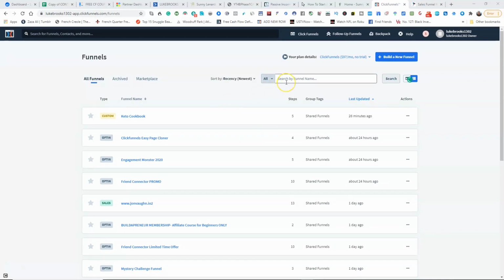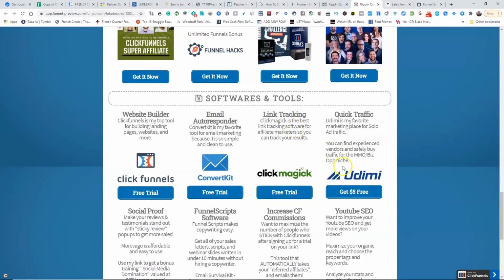How to build a Squeeze Page in 2 MINUTES!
Welcome to another interesting show of passive income central.

Want to build a squeeze page in 2 Minutes? In this conversion guide video, you will be going to learn how to build the best squeeze page in just 2 Minutes.

Because building your squeeze page doesn’t have to be complicated – it should be fun and simple!

In this squeeze page tutorial, you will also learn the proven methods for creating a high-converting landing page and squeeze page. Likewise, we will also show you squeeze page examples as well as how to create one.

But before the start, we should know what is a squeeze page?

So it may be a free report, It may be. a free software.

This encourages those visitors to opt into your email list to collect more information for you to get from them on products or services that you may offer on that main squeeze page.

Now, you might wonder what is a squeeze page used for? The purpose of a squeeze page is to collect email information and unless you need to educate your traffic more as to what they are about to get, this is really all you need to start growing your email list.

If this video inspires you, please share it with a friend! I love connecting with you all and we are all in this together so let's encourage one another! It means the world to me & helps me out so much! I hope you all have an amazing day & make sure to follow me over on  Social Sites we can connect more. Thank you!

◮ What is ClickFunnels | PASSIVE INCOME CENTRAL!

Thanks for all the love and support from all of my subscribers!!!